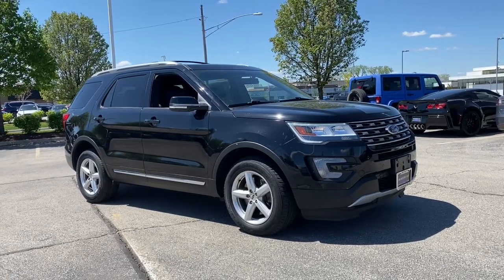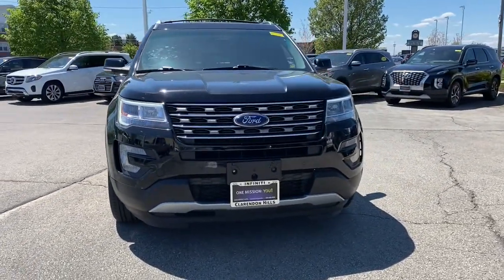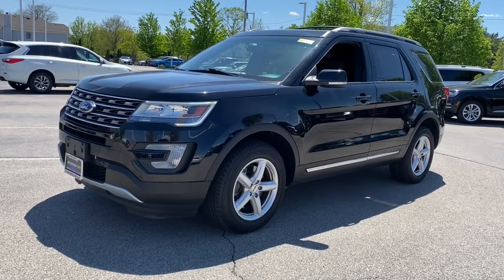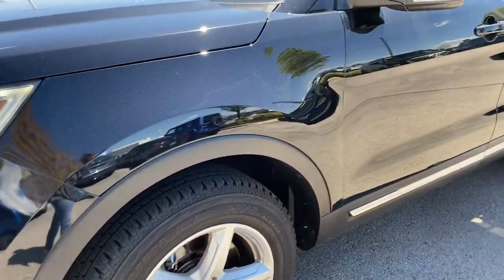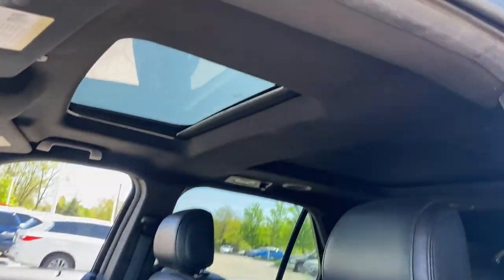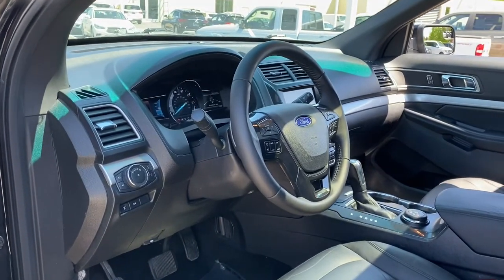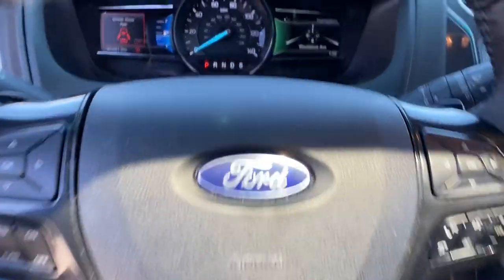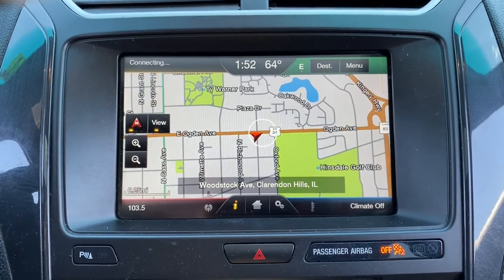2016 Ford Explorer Downers Grove, Elmhurst, Lisle, La Grange, Westmont, IL SL0026A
Shadow Black Used 2016 Ford Explorer available in Clarendon Hills, IL at Infiniti of Clarendon Hills. Servicing the Downers Grove, Elmhurst, Lisle, La Grange, Westmont, IL area.

415 E. Ogden Ave